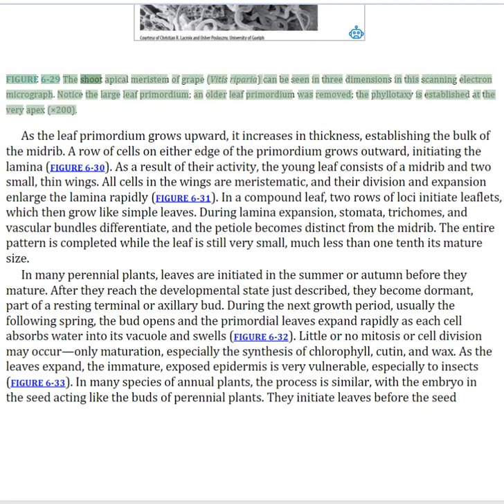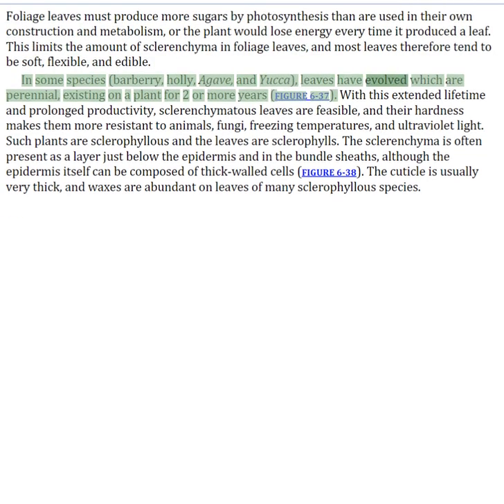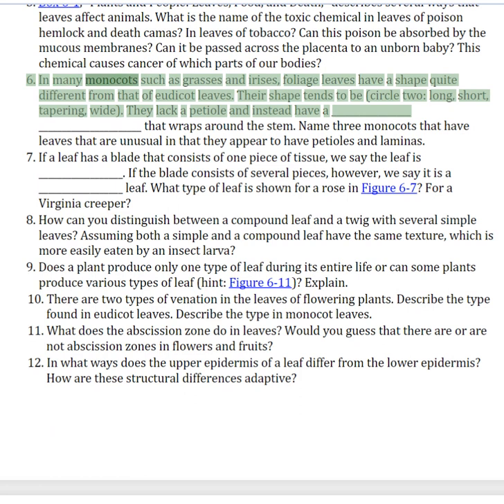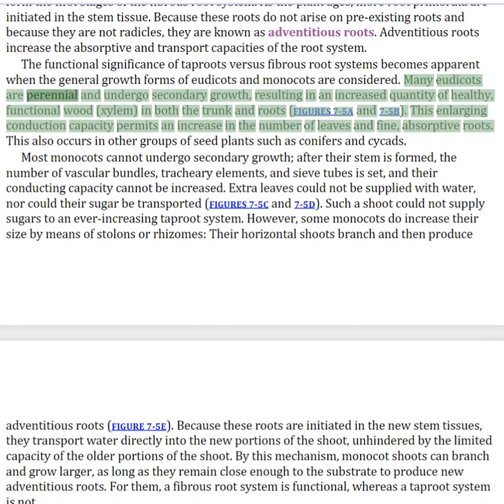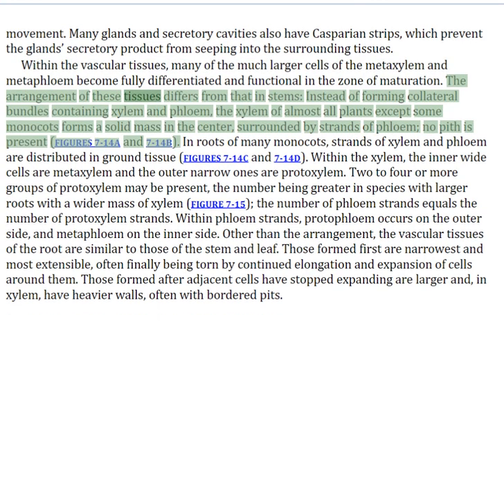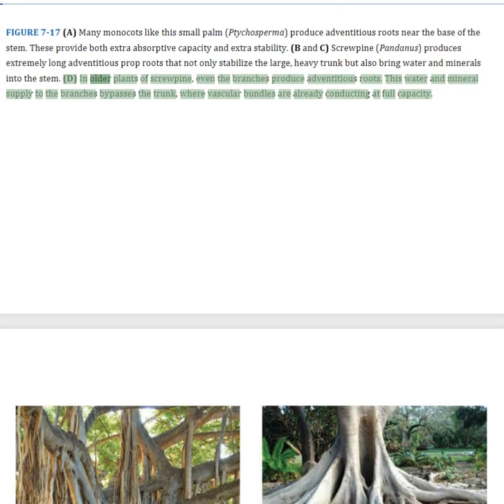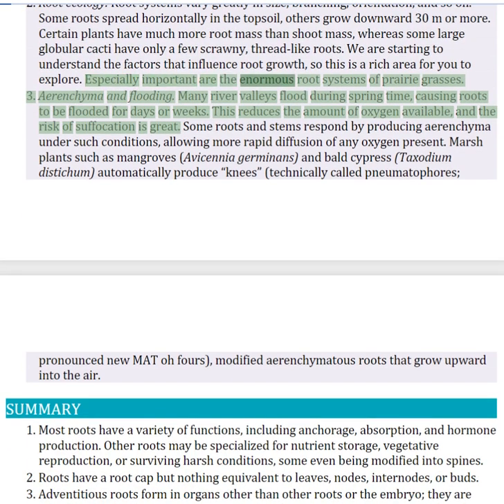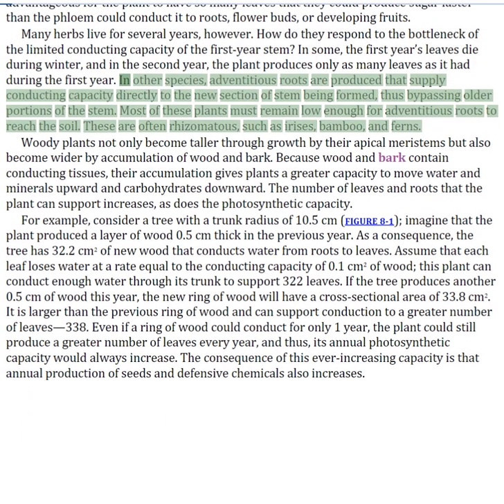植物学5 录制 2022 09 24 13 32 52 81